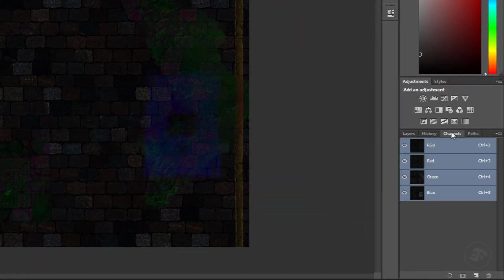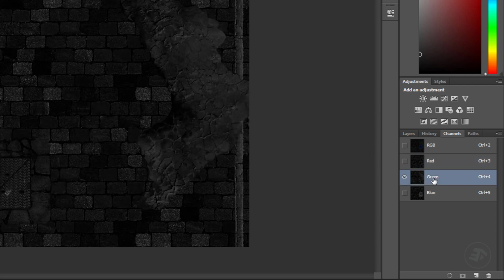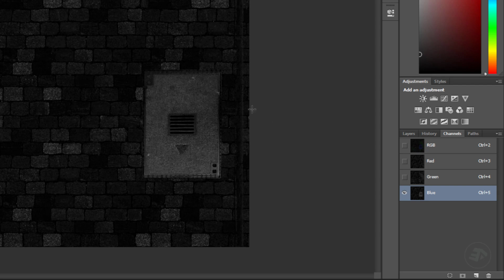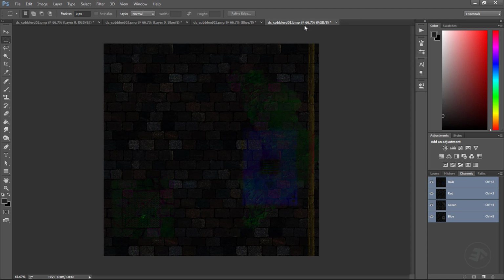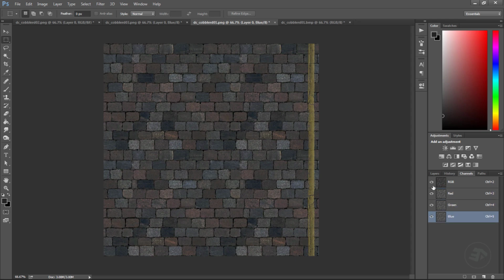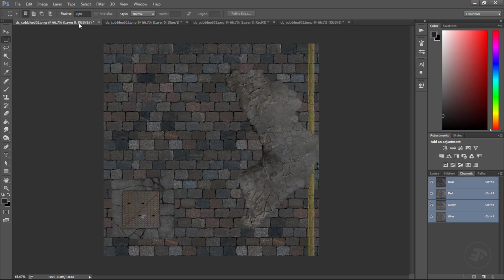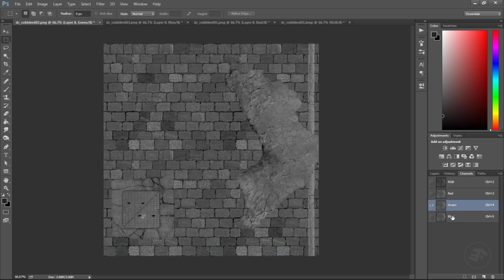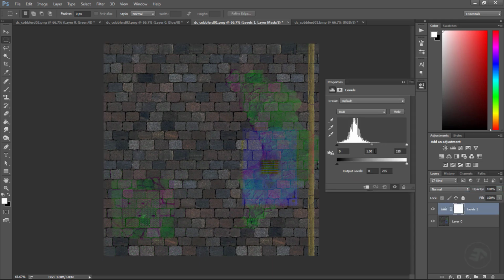Photoshop - Texture RGB channels composition [Tutorial]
This is an exceptional tutorial for texturing technique and optimization for game development.
In this tutorial I will explain the idea of using the multi channels of the digital images,

The work speed is at normal speed most of the time, however, you still can increase the video speed via YT video controllers.

Timeline:

00:00 - Intro
00:44 - Texture analysis
01:38 - Practical usage
02:04 - 4 channels images
02:45 - Creating the mix